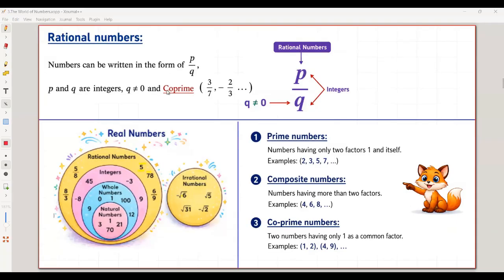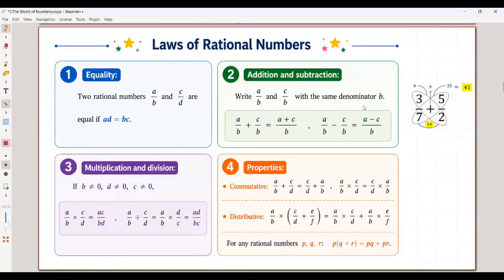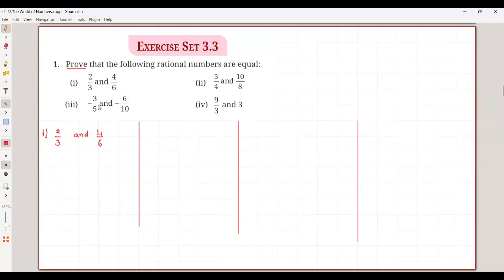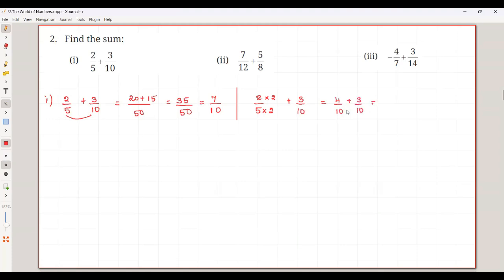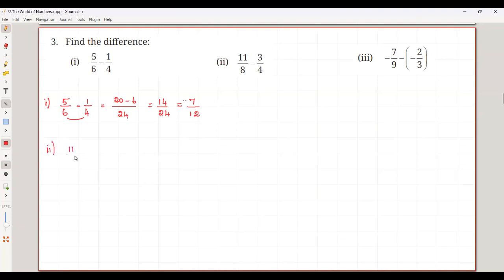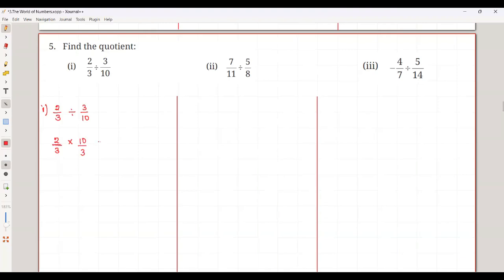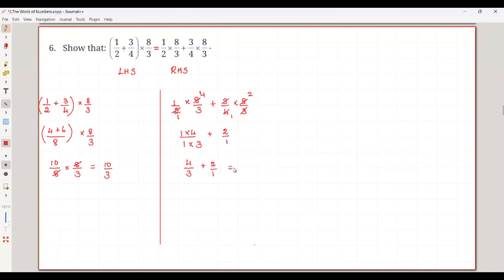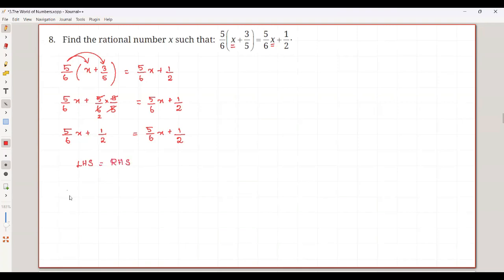The World of Numbers | Exercise 3.3 | Class 9 Maths | Ganita Manjari | Complete Solutions.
Welcome to this comprehensive Mathematics lesson on Exercise 3.3 – The World of Numbers from the Class 9 Ganita Manjari textbook.

In this video, all the questions from Exercise 3.3 are solved with clear, step-by-step explanations. The concepts are presented in a simple and logical manner so that students can easily understand the methods and apply them confidently in examinations.

✅ Complete solutions to Exercise 3.3
✅ Detailed step-by-step explanations
✅ Concept clarity and logical reasoning
✅ Easy methods for solving problems

📖 Chapter Information

📘 Chapter: The World of Numbers
📗 Exercise: 3.3
🎓 Class: 9
📚 Textbook: Ganita Manjari
👨‍🏫 Presented by: Mr. Ephraim Jebakumar (Mystyle Math)

This lesson is ideal for students preparing for class tests, unit tests, quarterly exams, half-yearly exams, annual exams, scholarship exams, and other competitive assessments. By the end of this video, you will have a strong understanding of the concepts covered in Exercise 3.3.

💬 Share your doubts in the comments section.

Mathematics becomes easy when concepts are understood clearly. Keep learning and keep growing!